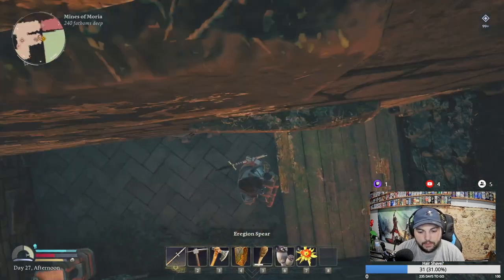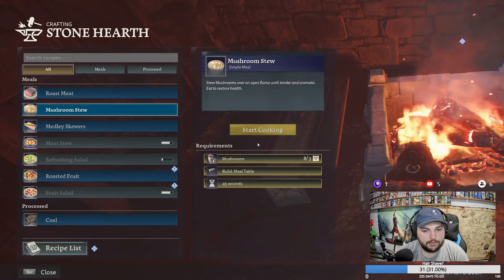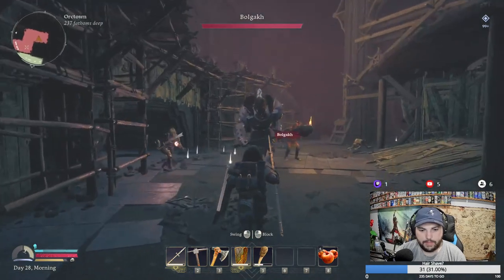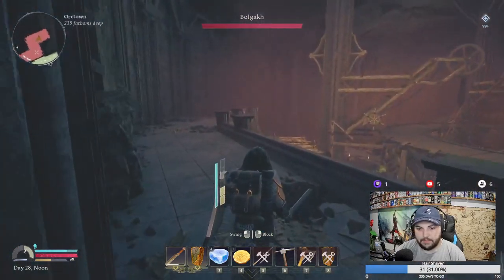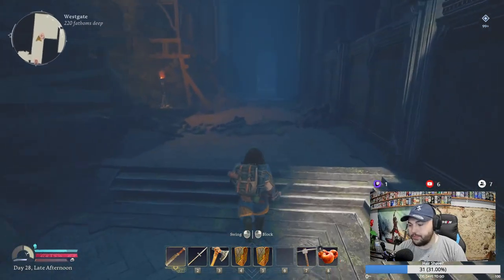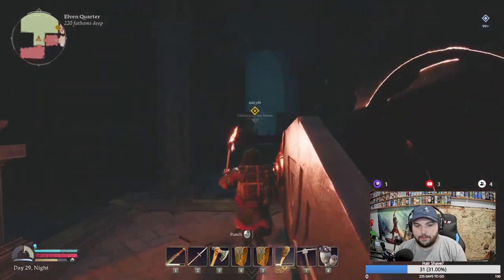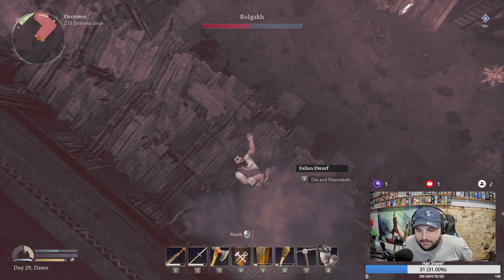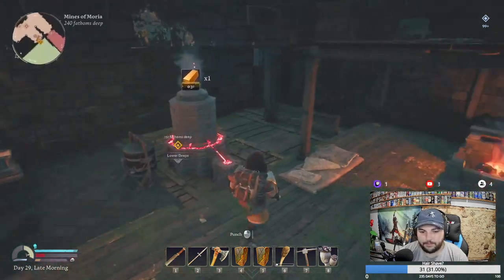The Lord of the Rings Return to Moria Ep. 11 - A Boss Fight Again?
Live Now! The Lord of the Rings Return to Moria Playthrough